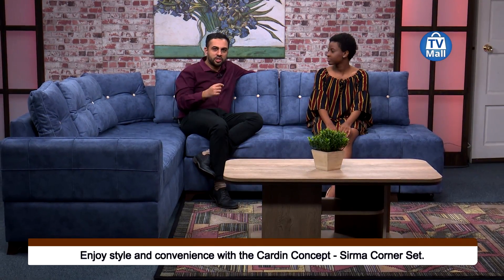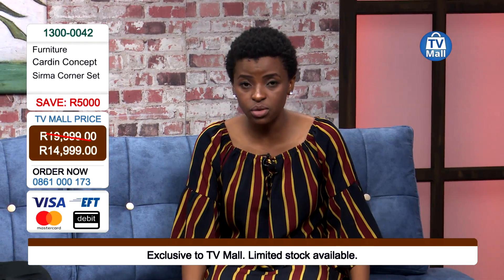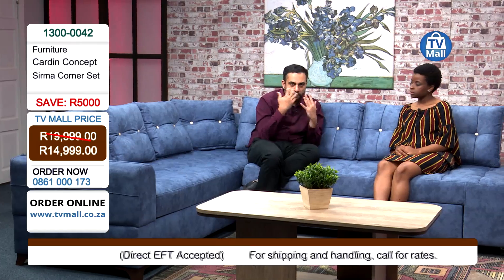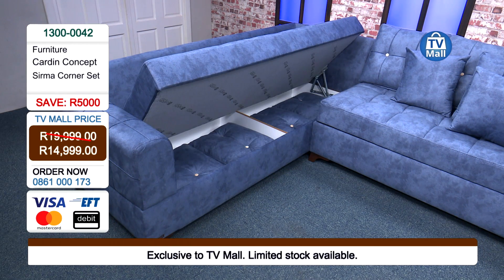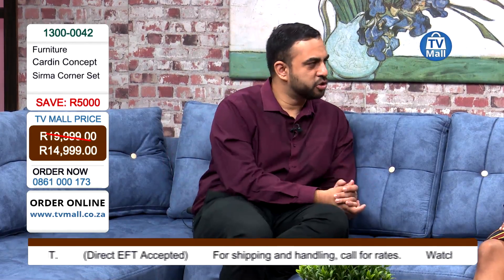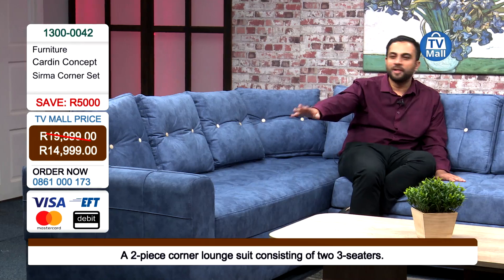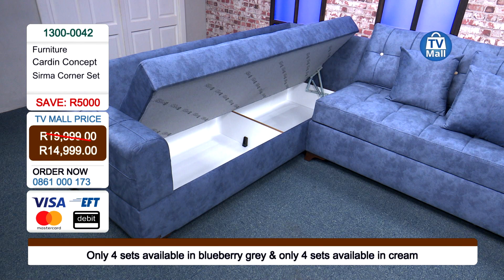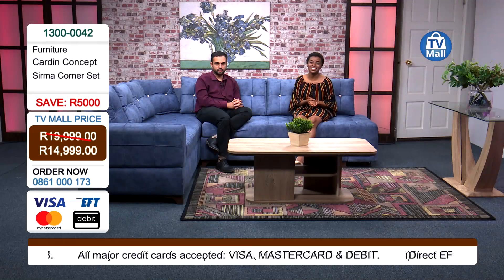AUTUMN SPECIAL! Cardin Concept - Sirma Corner Set: 1300-0042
The Cardin Sirma Corner Set has generous seating proportions that give it an effortlessly modern look that doesn’t compromise on style or comfort. It has a beautiful The Cardin Sirma Corner Set has generous seating proportions that give it an effortlessly modern look that doesn’t compromise on style or comfort. It has a beautiful corner set that doubles up as a sleeper couch for those days you have family or friends over.

It also saves you space as it has hidden storage compartments to help you store throws and blankets or cushions.

* Exclusive to TV Mall
** Excludes Ida Coffee Table (sold separately)